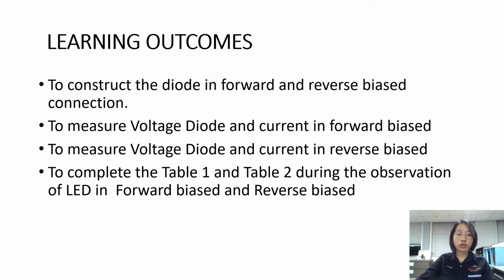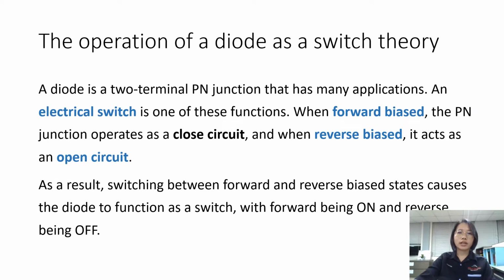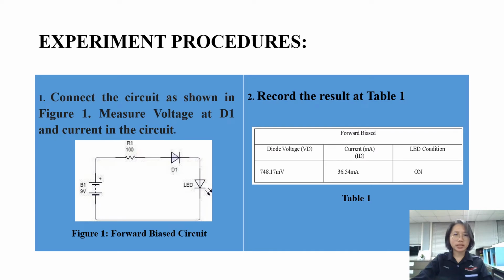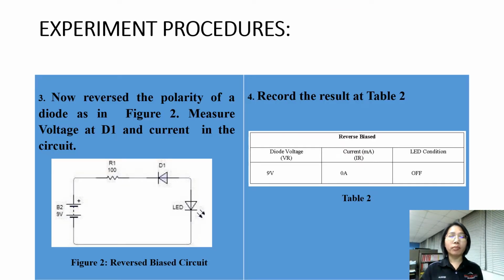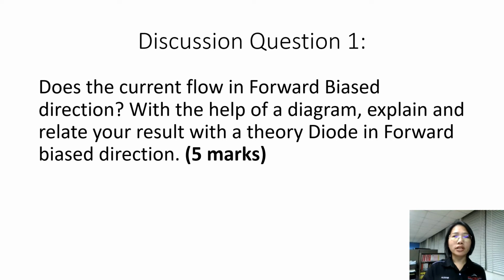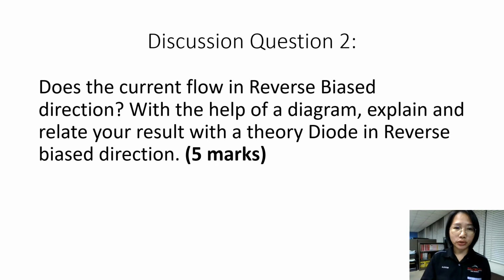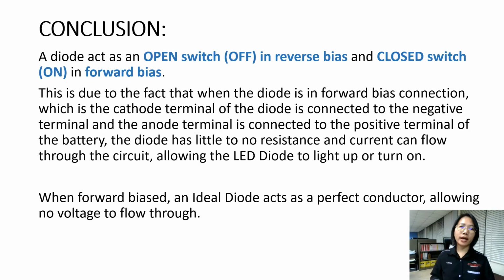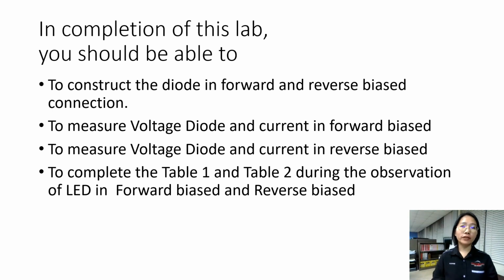Semiconductor VIDEO LAB 1